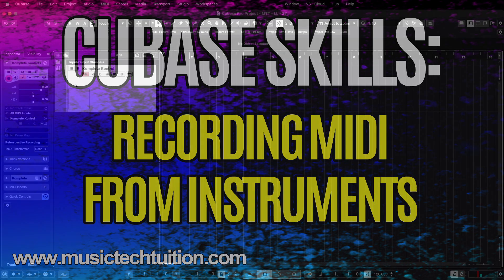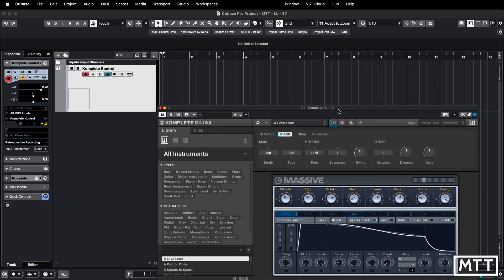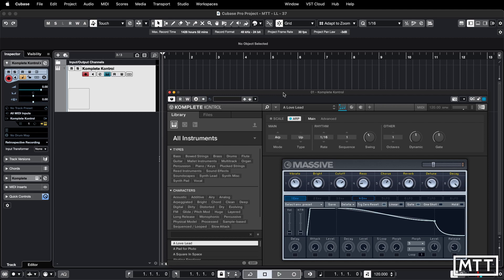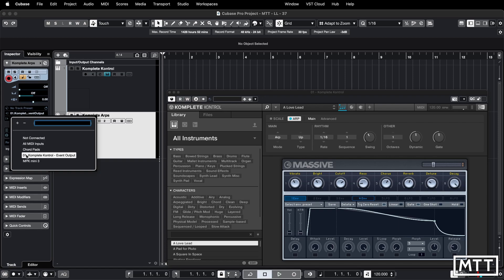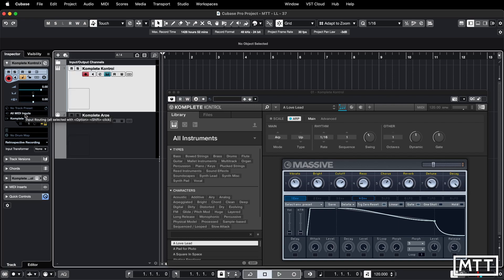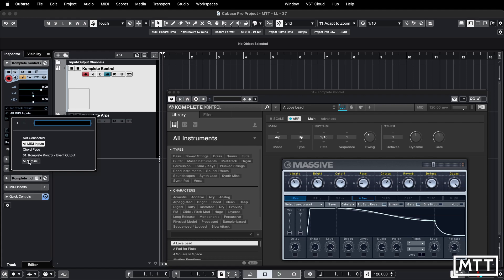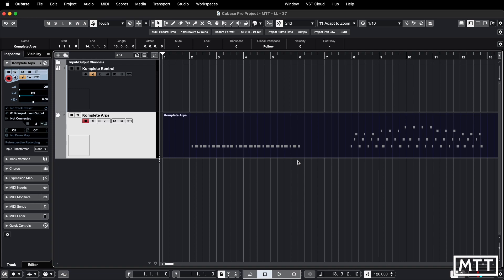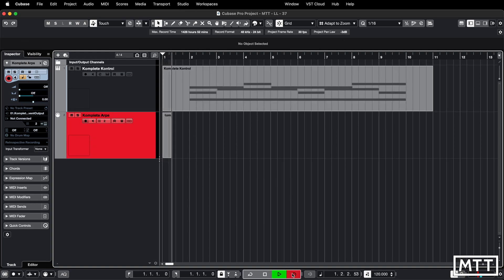Cubase Skills: Recording MIDI from Instruments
In this video, I look at how you can record MIDI from an instrument (in this case, Komplete Kontrol) to capture arpeggiation and other changes that the instrument creates.